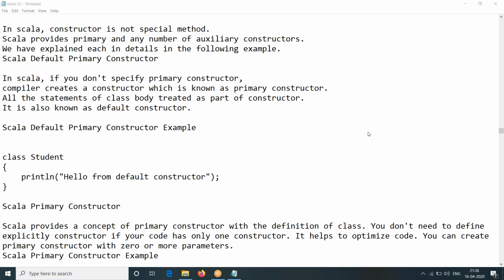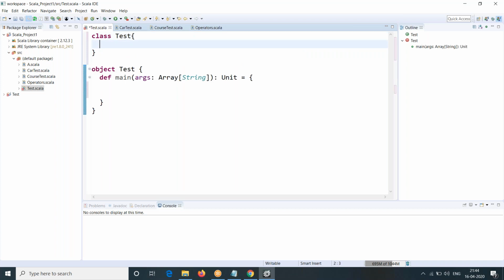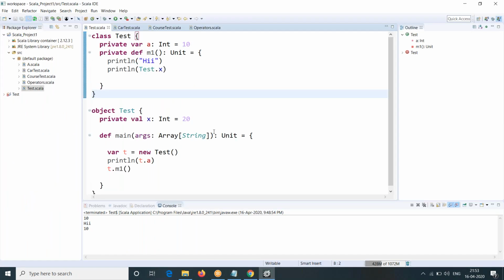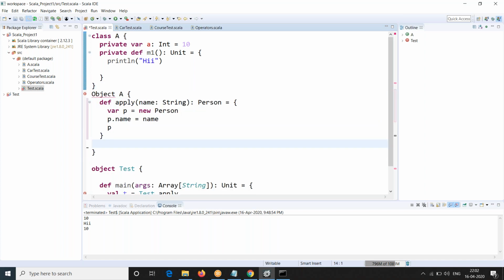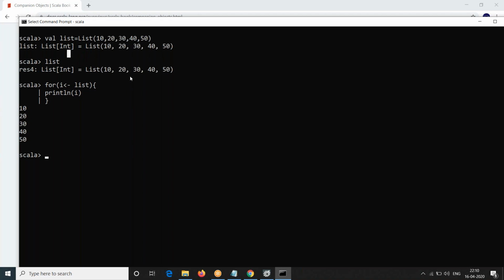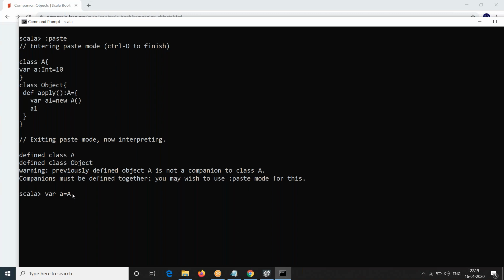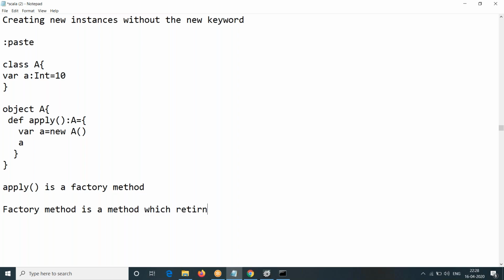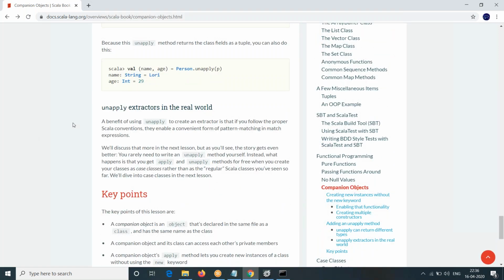Scala For Apache Spark|Session26|Scala Companion Object|Applying of Companion Object|ManoharPapasani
Scala Companion Object

In scala, when you have a class with same name as singleton object, it is called companion class and the singleton object is called companion object.

The companion class and its companion object both must be defined in the same source file.

Scala Companion Object Example

    class Companion{
        def hello(){
            println("Hello, this is Companion Class.")
    object Companoin{
        def main(args:Array[String]){
            new ComapanionClass().hello()
            println("And this is Companion Object.")

First, a companion object and its class can access each other’s private members (fields and methods). This means that the printFilename method in this class will work because it can access the Hidden Filename field in its companion object:

class Test {
  private var a: Int = 10
  private def m1(): Unit = {
    println("Hii")
    println(Test.x)

object Test {
  private val x: Int = 20

    var t = new Test()
    println(t.a)
    t.m1()

Creating new instances without the new keyword

:paste

class A{
var a:Int=10
object A{
 def apply():A={
   var a=new A()
   a

apply() is a factory method
Factory method is a method which returns object of companion class.

val x=A.apply()

x.a
or

val x=A()
x.a

Class name and Object name are same.
Both Companions can have access to each other private members.
We can instance a class without new operators.

apply()--

Creating multiple constructors
We create multiple constructors with companion object concept,Here
we use apply method to create multiple constructors.

class Person {
    var name: String = null
    var age: Int = 0

object Person {

    // a one-arg constructor
    def apply(name:String,age:Int): Person = {
        var p = new Person
        p.name = name
        p

    // a two-arg constructor
    def apply(name:String, age: Int): Person = {
        p.name = name
        p.age = age
        p

We can deconstruct object using unapply method,when companion object.

class Person(var name:String,var age:Int)
object Person{
 def unapply(p:Person):String=s"${p.name},${p.age}"

// Exiting paste mode, now interpreting.
defined class Person
defined object Person

 var p1=new Person("Madhu",34)
p1: Person = Person@4917992b

 var result=Person.unapply(p1)
result: String = Madhu,34

 result
res6: String = Madhu,34